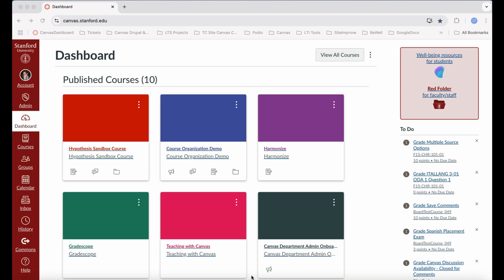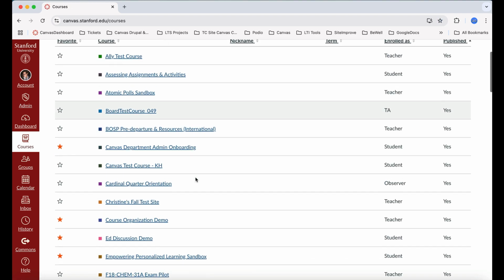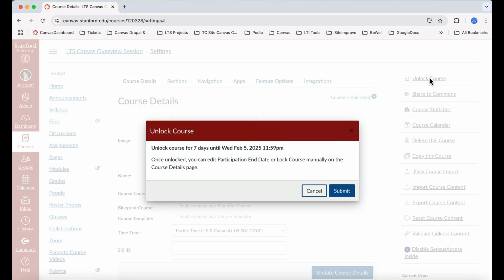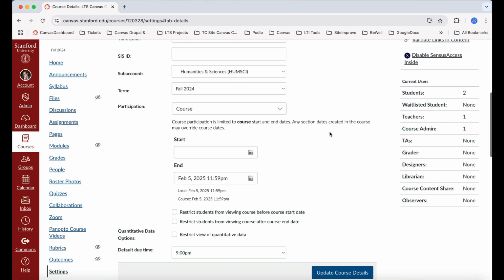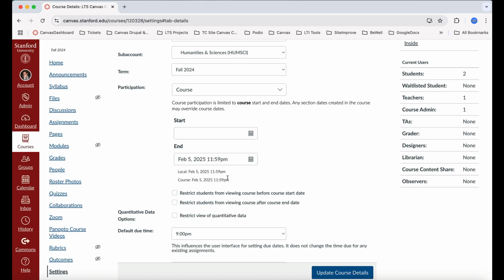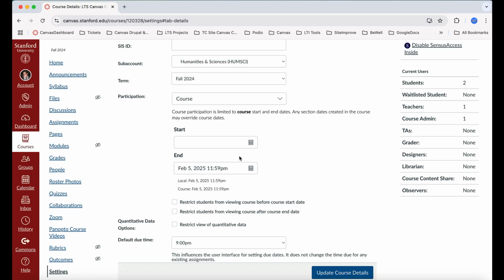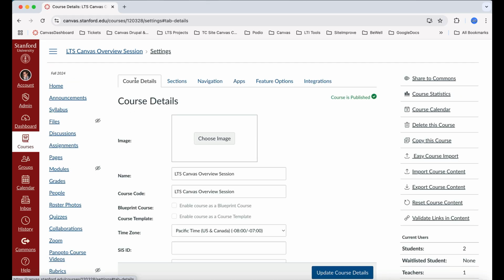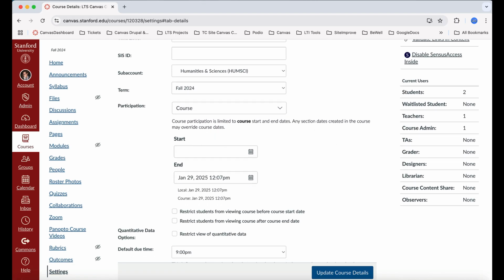Unlock Canvas Course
Unlock a Canvas course tutorial approximately 4 minutes long.